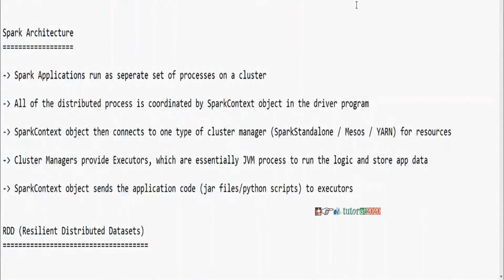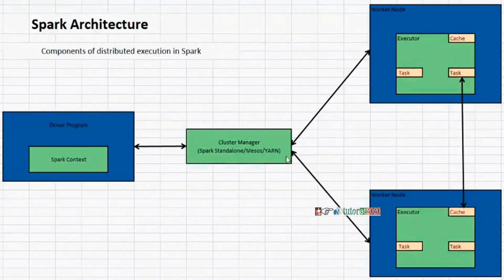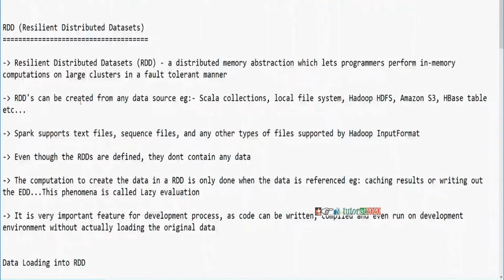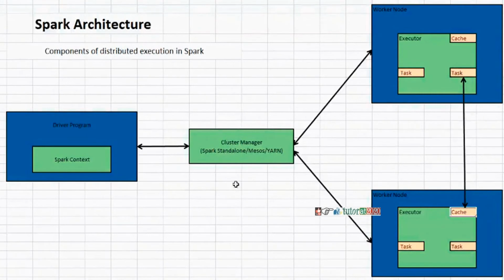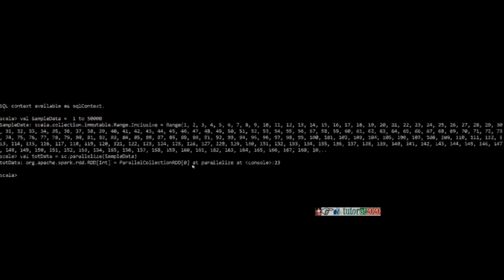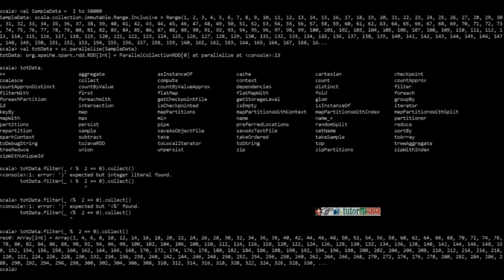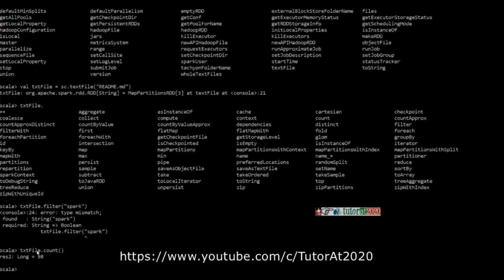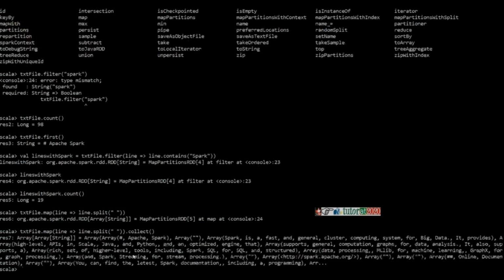Spark Architecture - Apache Spark and Scala Tutorial - Session 15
In this session you will learn about Spark Architecture